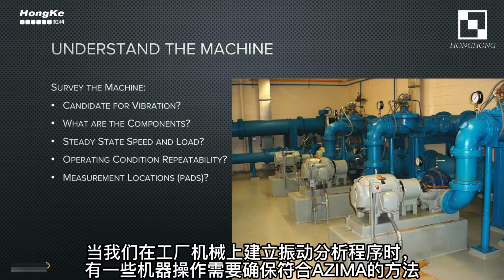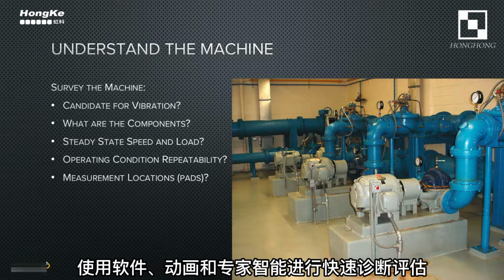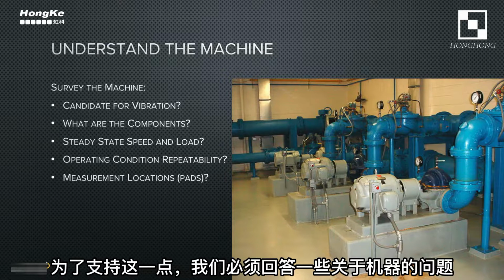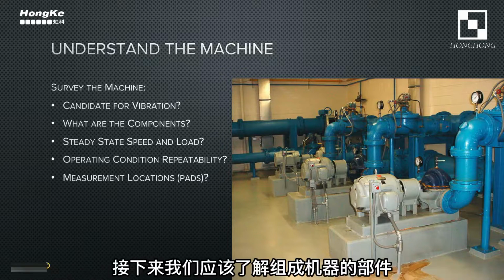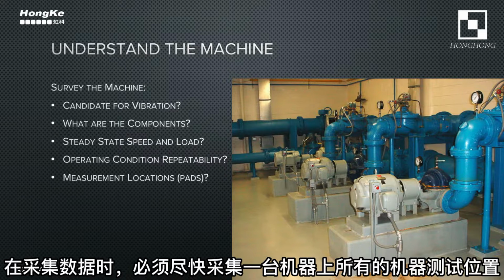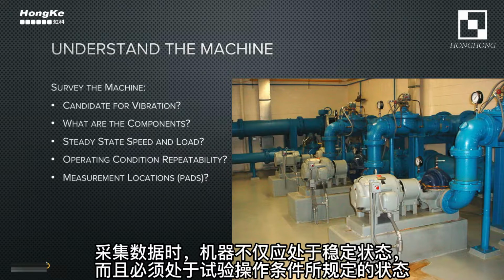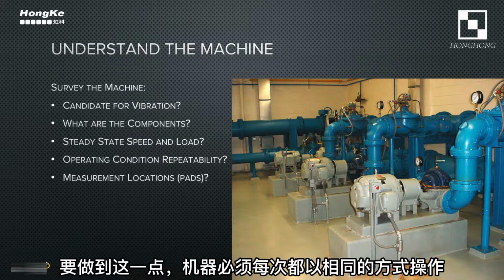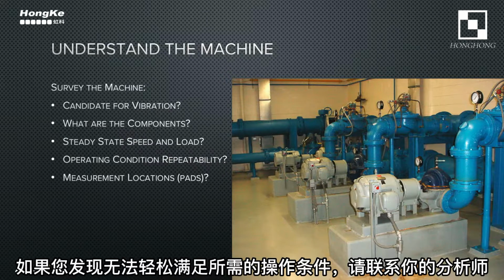【SIAI】預測性維護方案TRIO系列3—如何採集設備數據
宏虹電子提供SIAI預測性維護方案，提供狀態檢測、資產保護、過程優化等功能。搭載世界最大的API資源，提供工廠自動化可信賴的解決方案，有效減少運營成本及增加效率。

《聯繫我們》​
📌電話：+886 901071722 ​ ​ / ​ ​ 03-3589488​